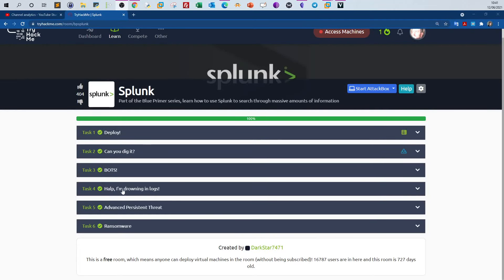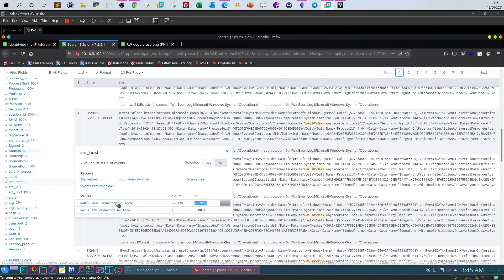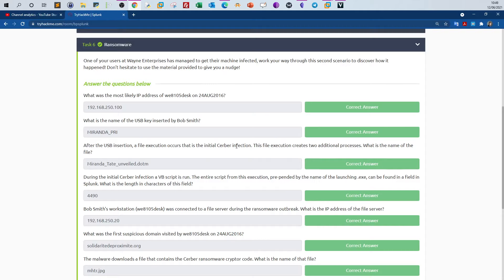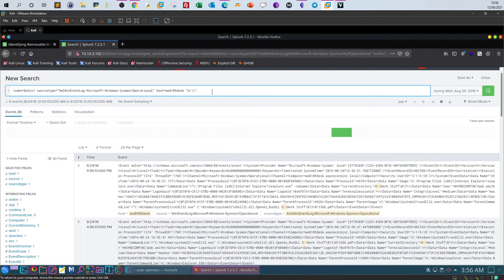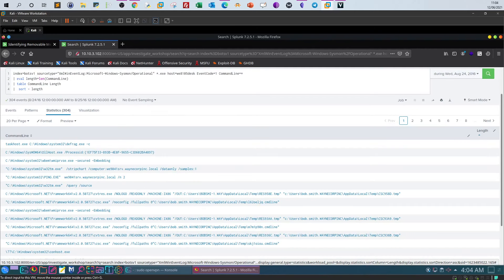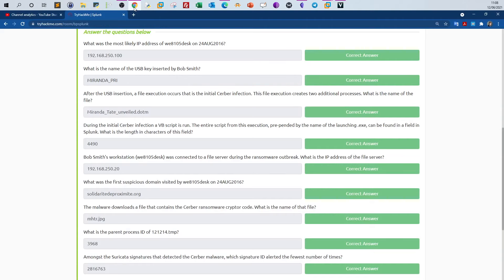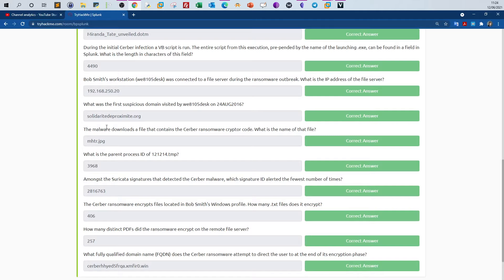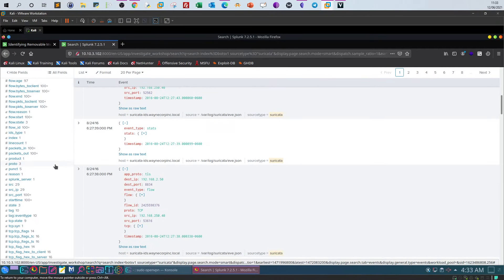Investigating Cerber Ransomware with Splunk | TryHackMe Boss of the SOC V1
In this video walkthrough, we covered how to investigate the Cerber Ransomware and find its related artifacts in Windows machines.
0:00 - Introduction to Splunk Investigation for Ransomware
0:54 - Scenario Overview: Investigating a Ransomware Incident
1:34 - Finding the IP Address of the Infected Machine
2:47 - Identifying the USB Key Inserted by User
5:05 - Analyzing Windows Registry for USB Information
7:56 - Investigating File Execution After USB Insertion
10:16 - Finding the Name of the Executed File from the USB
12:20 - Using Command Line Queries for File Execution
14:37 - Analyzing VBScript and Execution Length
17:16 - Investigating the File Server Connected During the Outbreak
19:16 - Using System Monitor Logs to Track Network Activity
23:57 - Finding the First Suspicious Domain Visited by the Infected Host
25:47 - Filtering Domain Name Queries to Identify Suspicious Activity
32:06 - Tracking the Ransomware Download and Cryptocode
35:32 - Conclusion on Malware Analysis and Investigation